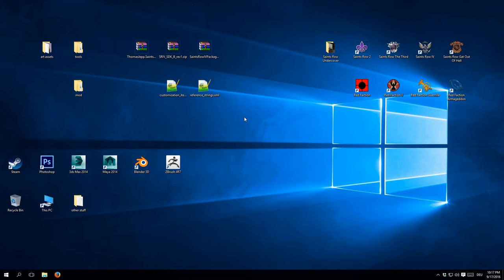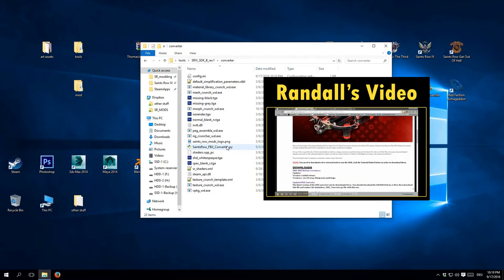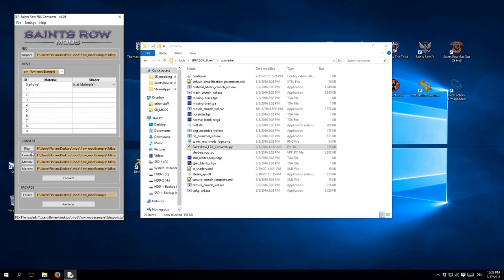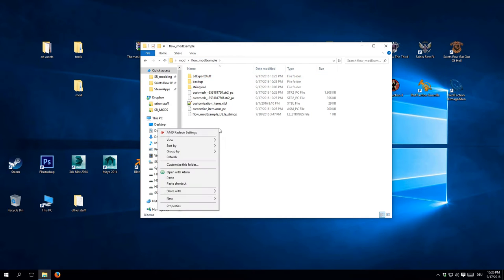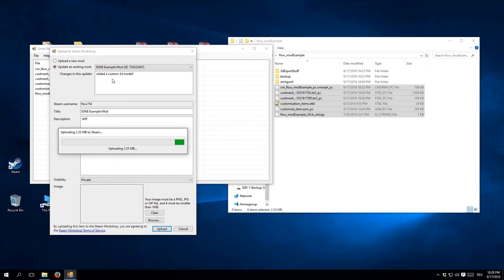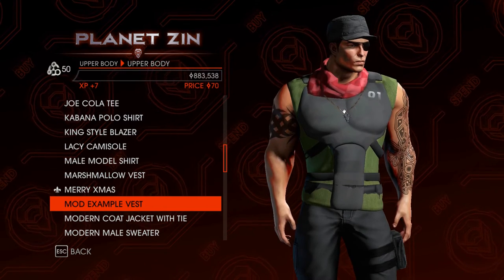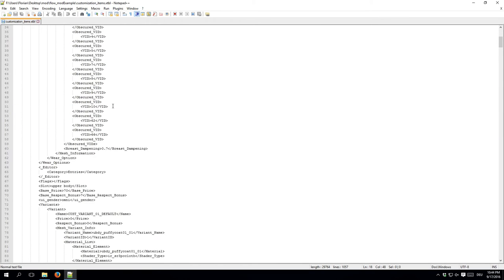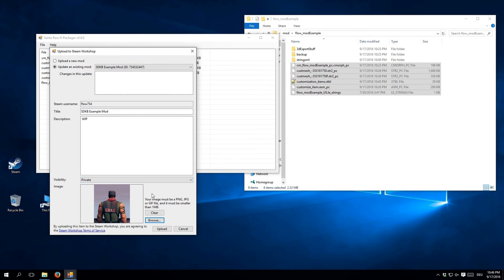SDK B Tutorial pt.4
Part 4 of the Saints Row SDK B tutorial series.
Expand the description for links.